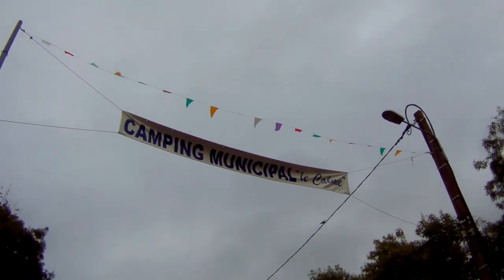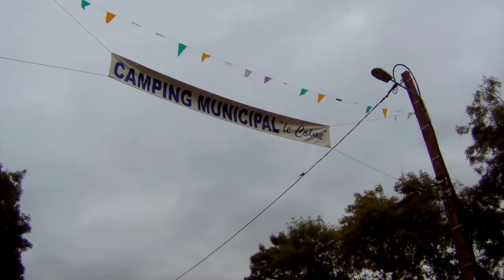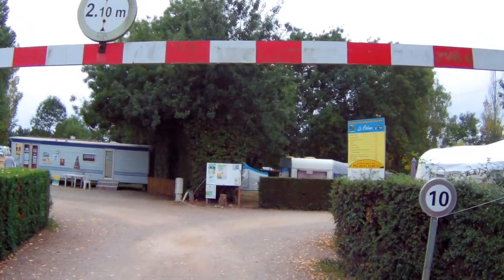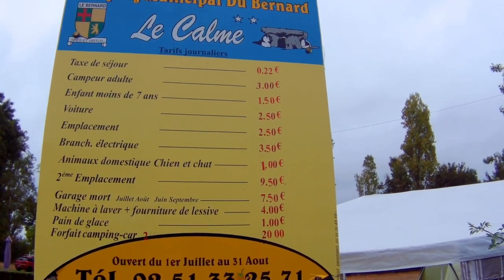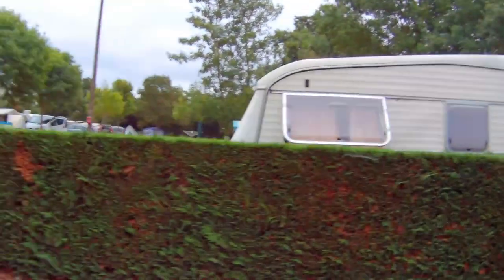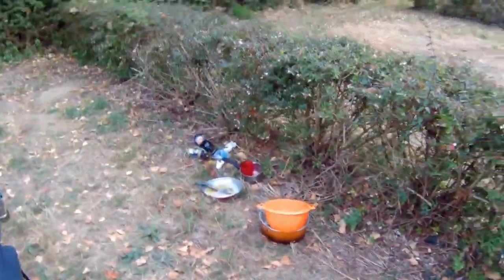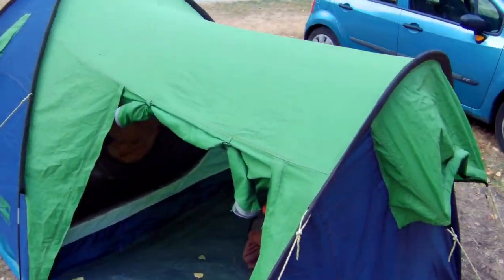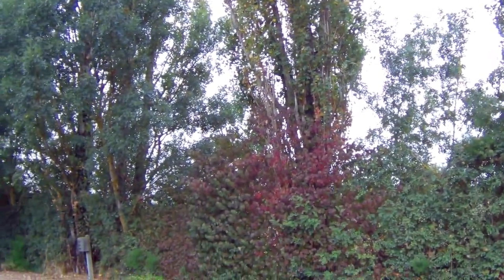Travel France: How Much Does It Cost To Camp In France?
In this video I show what a municipal campground in France is like and how much it costs.

"Tidal Wave" from Youtube music library

"Dark Gold" by Josh